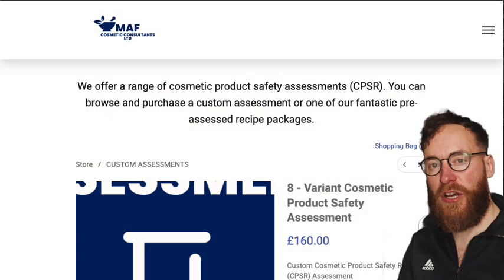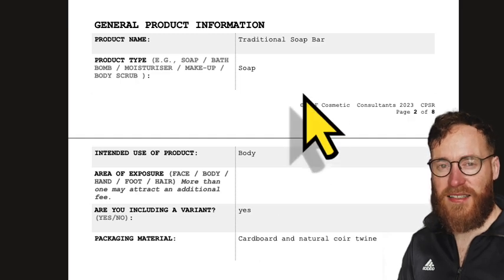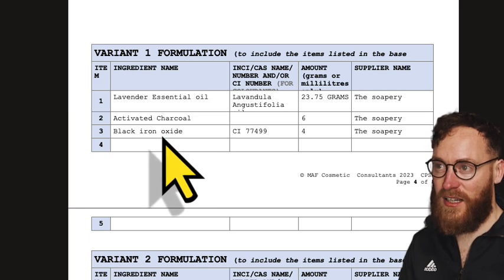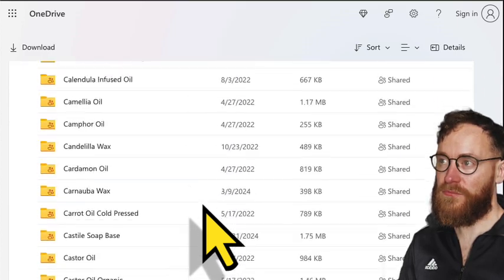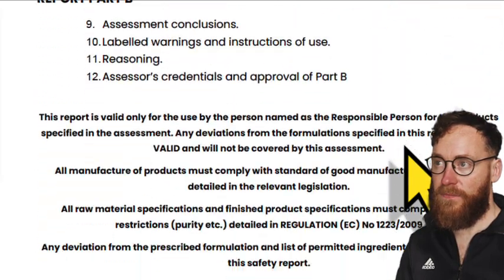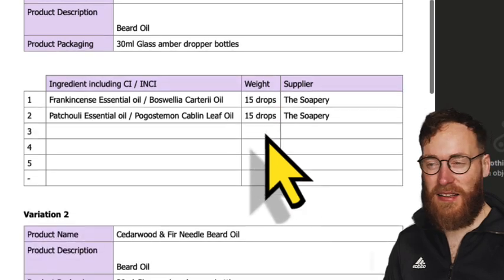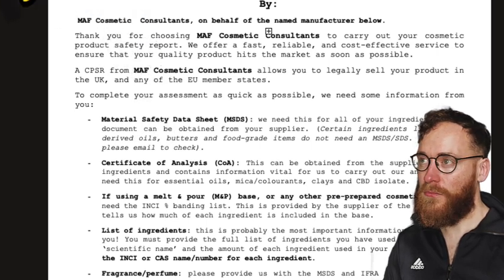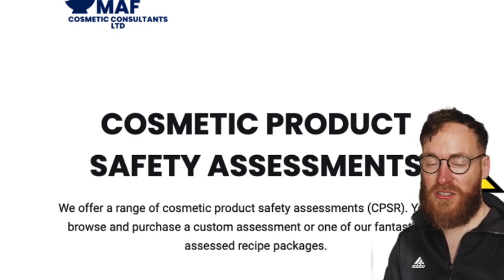CPSR walk through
CPSR no messin' walk through.